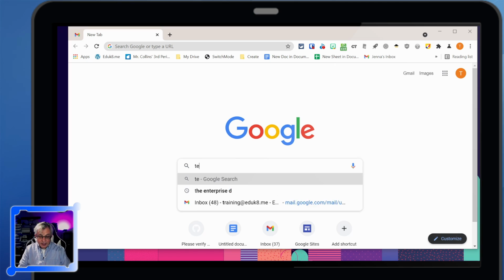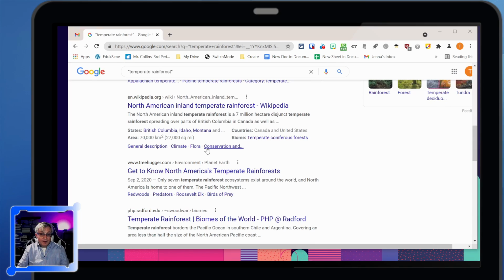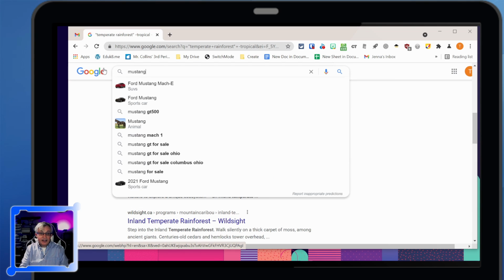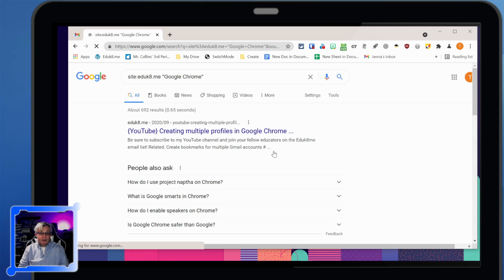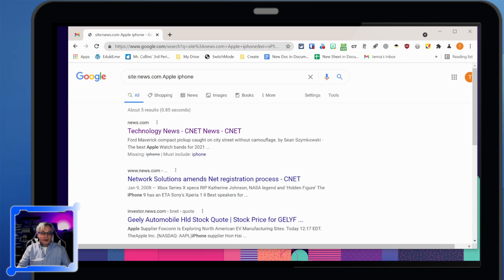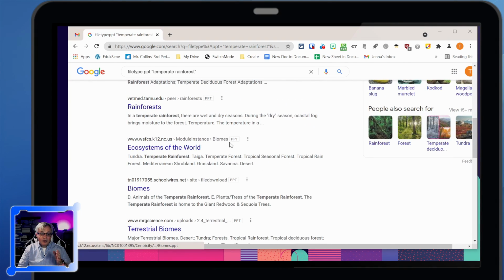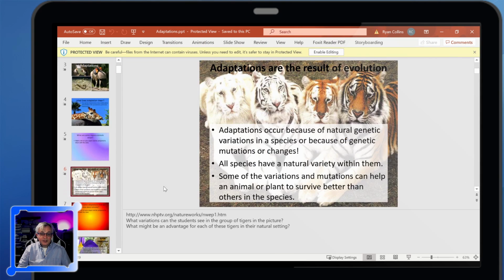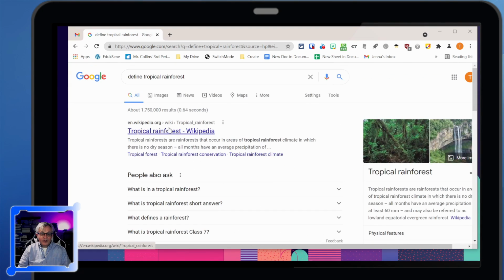My top 5 Google Search Tips for students and teachers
Sure, Google does a pretty good job of finding what you want, but sometimes it needs a little help. Here are my 5 favorite tips for using Google search effectively.

Work faster!